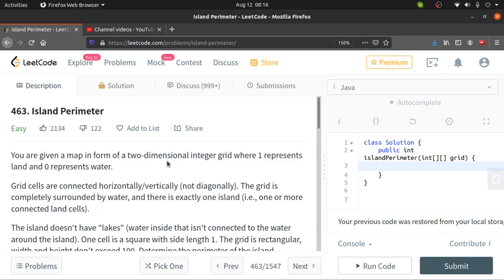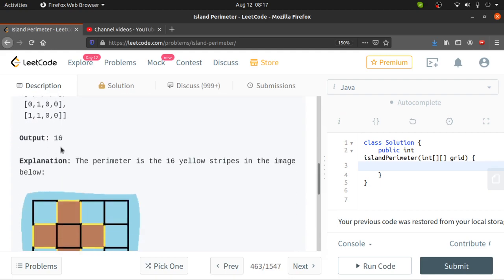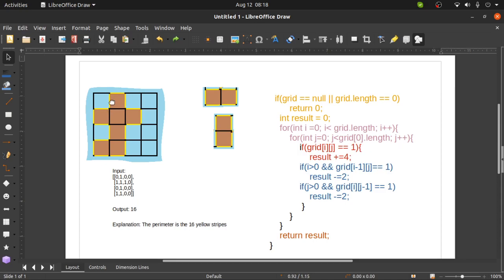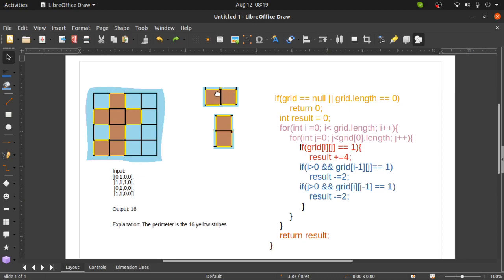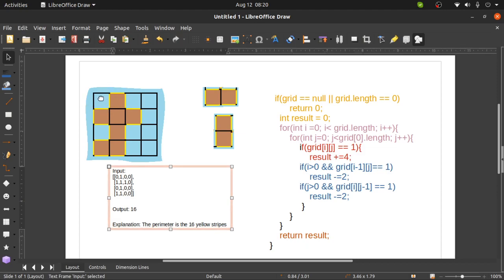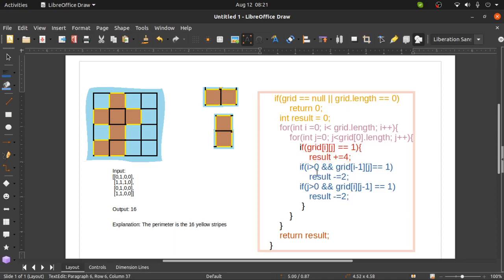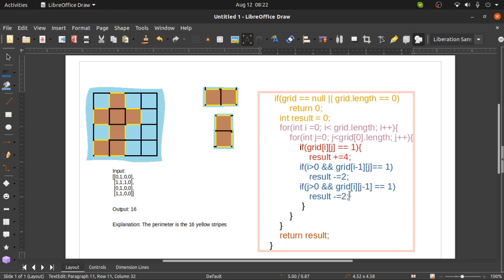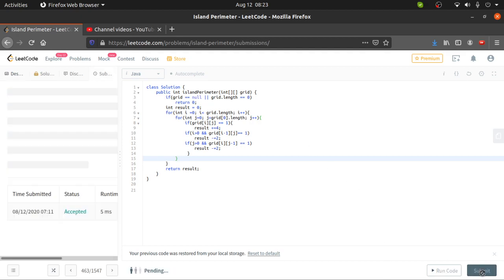Island Perimeter | Google, Facebook, Amazon interview question | Leetcode 463